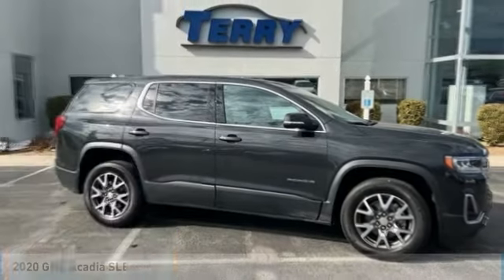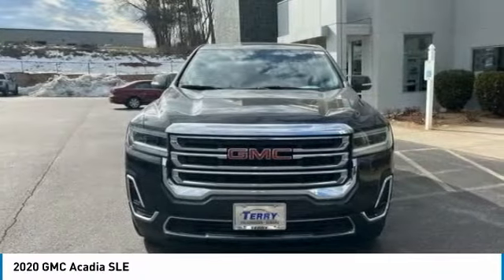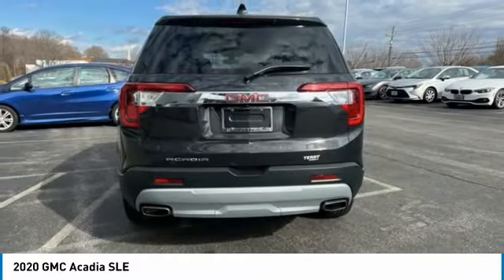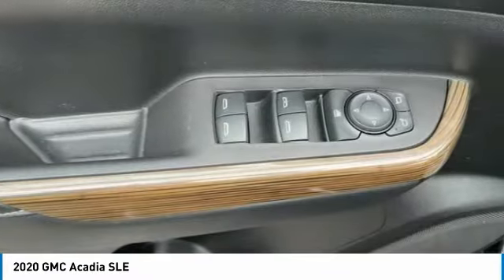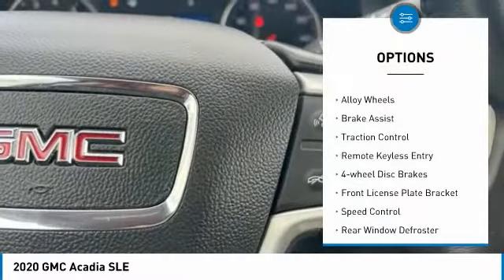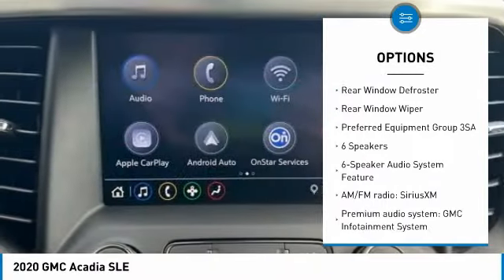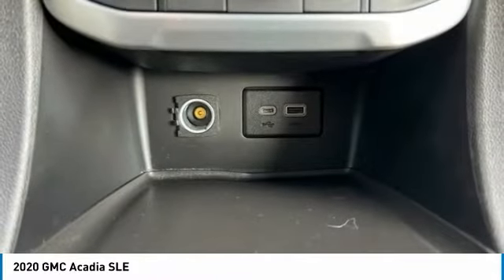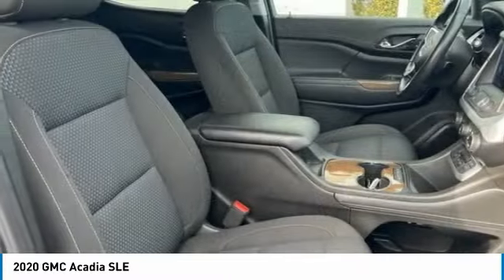2020 GMC Acadia Lynchburg VA PCC9152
This 2020 GMC Acadia SLE in Carbon Black Metallic features: 3.6L V6 SIDI FWD / CLEAN CARFAX / 1-OWNER / BLUETOOTH / WI-FI HOTSPOT COMPATIBLE / BACKUP CAMERA / USB PORT / USB-C PORT / REAR CLIMATE CONTROL brbrbrStock numbers starting with VA are located at Terry Auto Outlet at 2828 Candlers Mtn Rd, Lynchburg, VA. Stock numbers starting with CC are located at Terry Clearance Center at 18145 Forest Rd, Lynchburg, VA Stock numbers starting with SB are located at Terry of South Boston at 1426 Wilborn Ave South Boston, VA. All other stock numbers are located at Terry VW Subaru at 19134 Forest Rd, Lynchburg VA 24502.